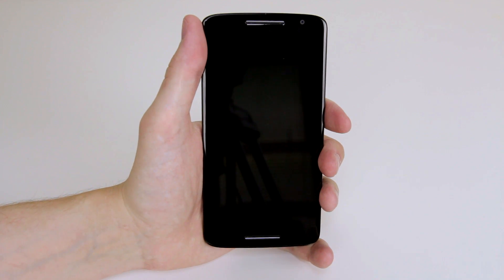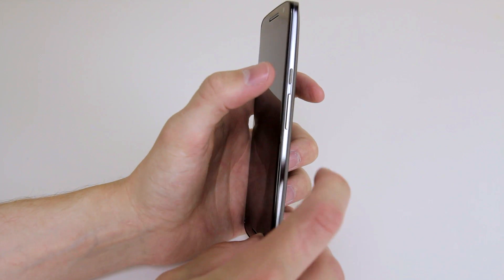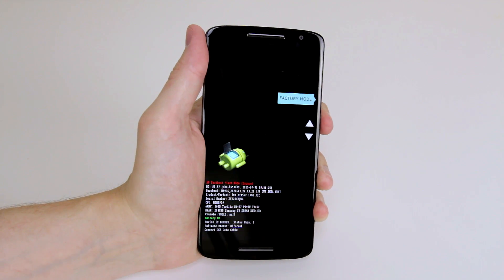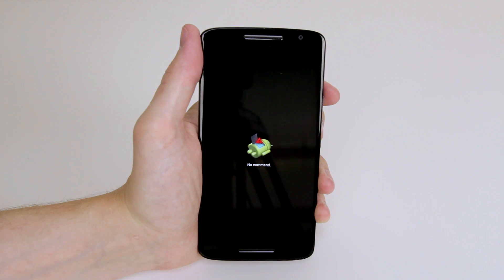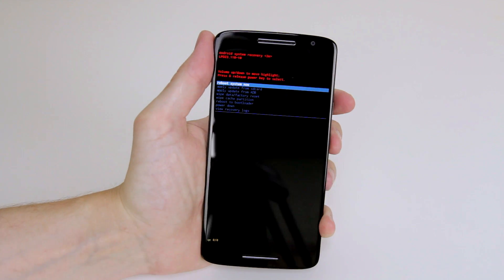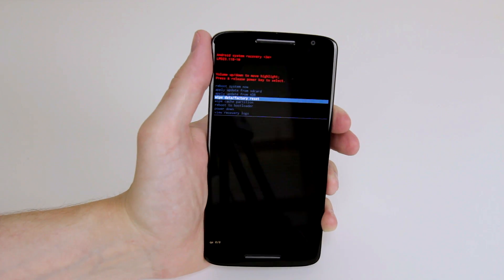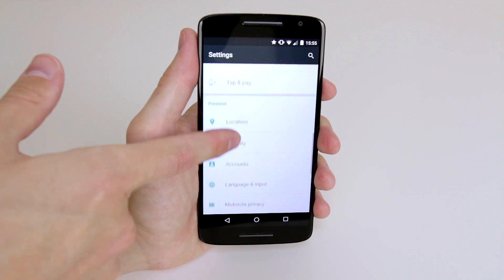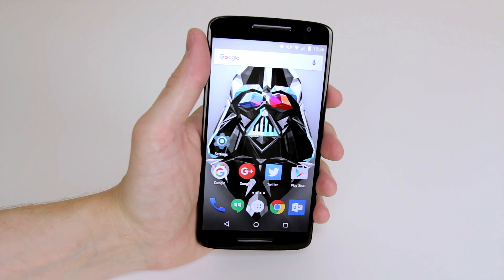How To Factory Reset/Restore Defaults - Motorola Moto X Play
A video how to, tutorial, guide on factory resetting and restoring the defaults on the Motorola Moto X Play.